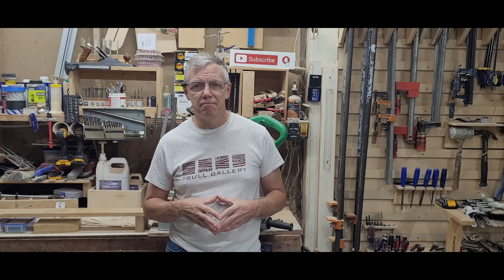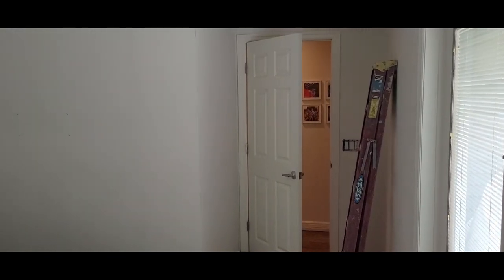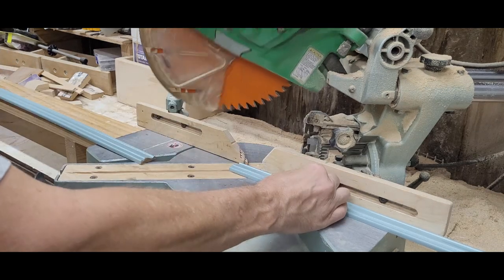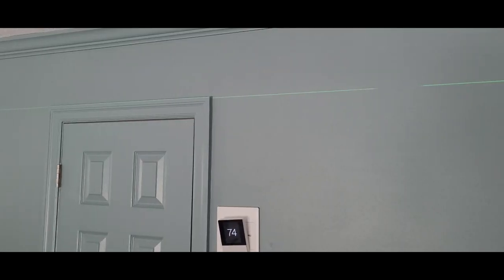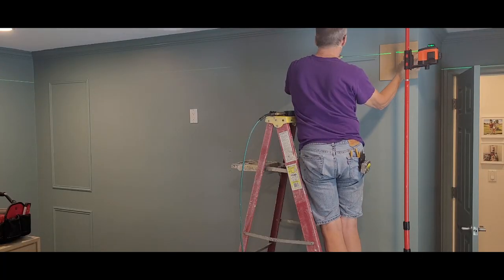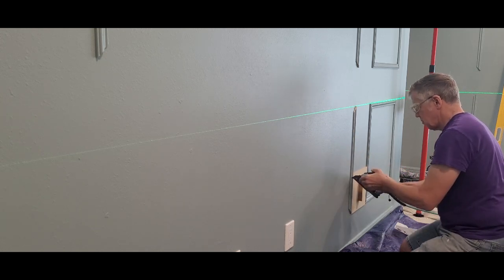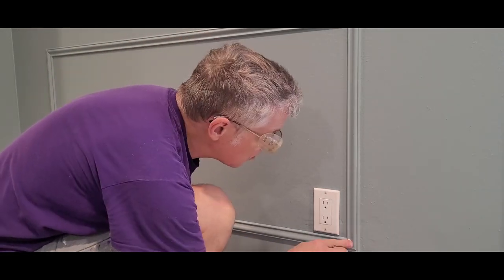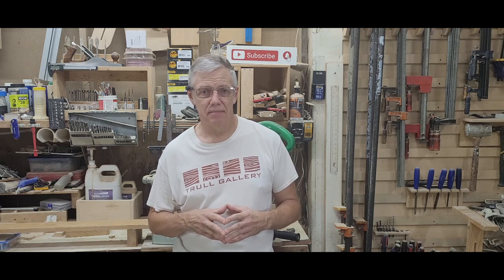A Simple Yet Elegant Wall Treatment To Transform Any Room In Your House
In this video I’m going to create some custom wall treatment for one of my clients.  It’s not difficult to do, and the materials are reasonably priced.  The end result transforms a basic room into walls that really pop.

If you'd like to see more of my work or download a set of plans, check out my

Fuji HVLP Spray System
Firecore Telescoping Pole w/Laser Mount
Dovoh 360 Laser
Liquid Nails Construction Adhesive
Metabo 23 Gage Pin Nailer
Meite 23 Gage x 1-3/8” pins
Dap Alex Fast Dry Caulk
Dap Dry Dex Spackle (Filler)

Other tools I use:
Narrow Crown Stapler - Porter Cable NS100A:  (PC isn’t what it used to be…)
Pocket Hole Jig - Kreg K-2000  (this is a collector’s item…)
Router, 1-3/4 HP - Porter Cable 690:  (These aren’t what they used to be…)